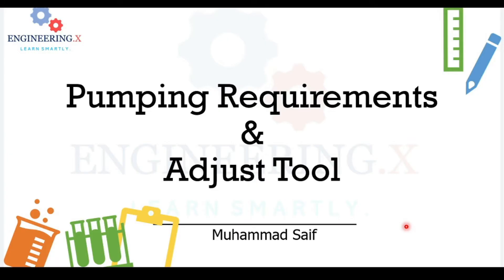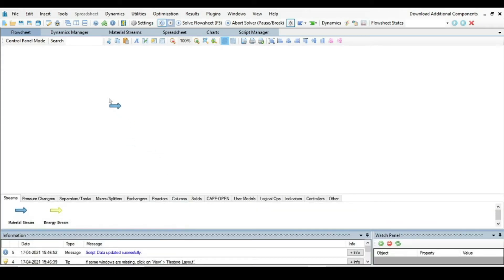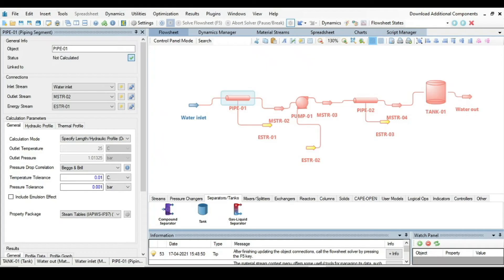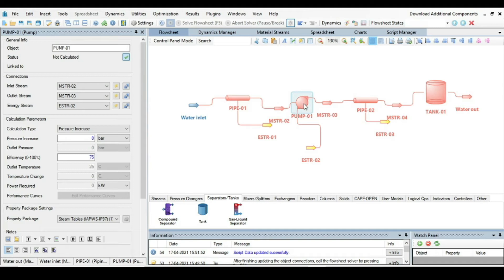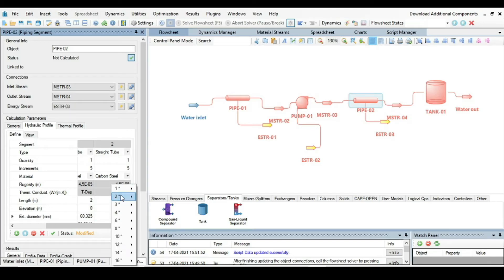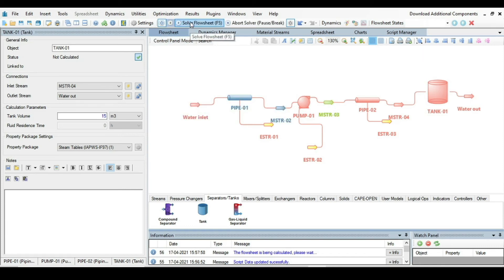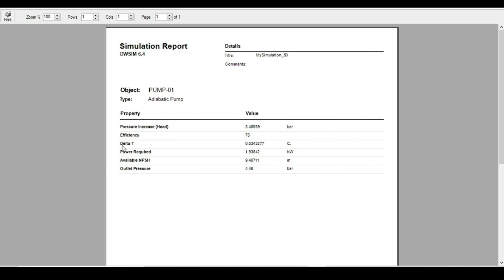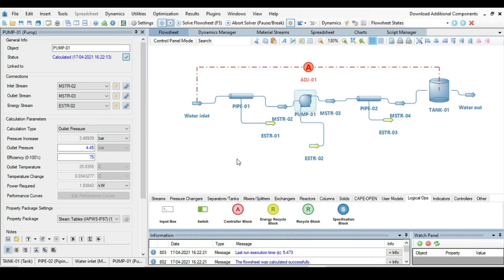Pump selection for water supply | Use of adjust function in DWSIM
This video elaborates on how to simulate a water supply system to supply water at higher altitudes. You will learn how to find out the power required by the pump and available NPSH for the pumping system. In the end, you will get the expertise to use adjust function in DWSIM.